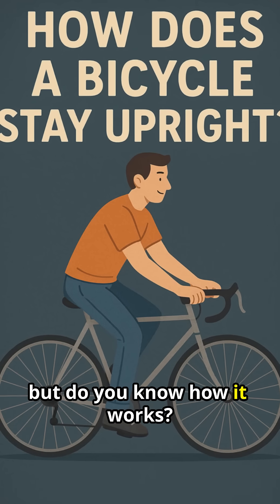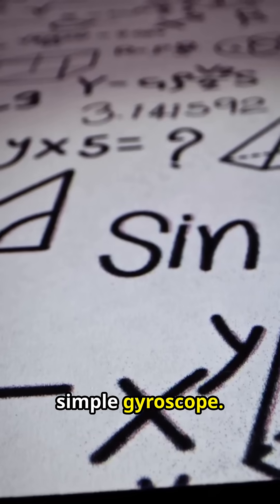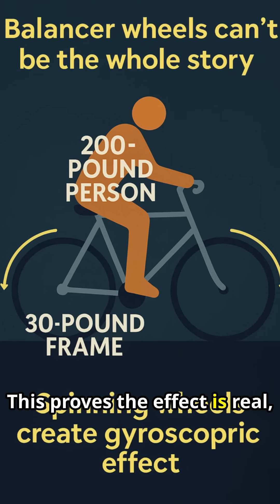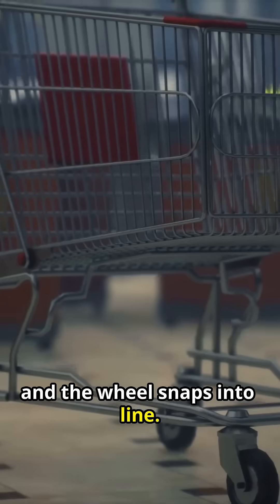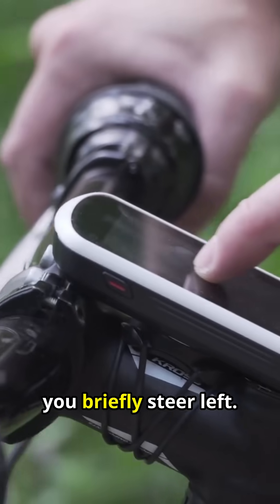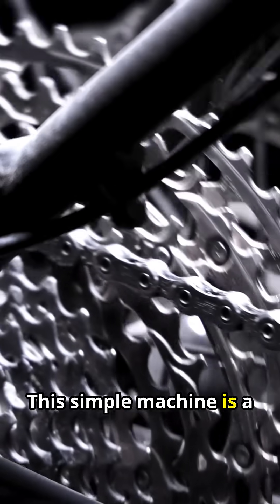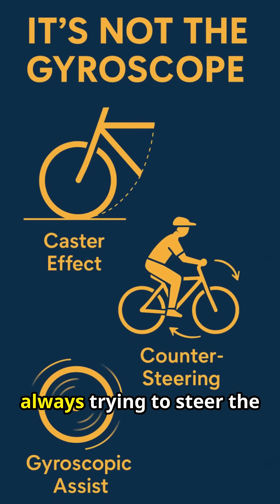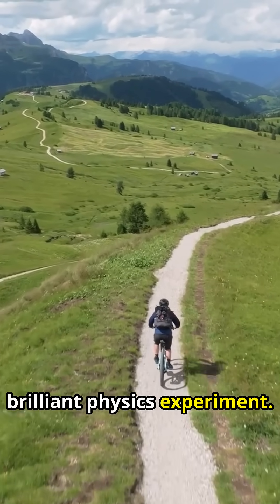The Real Reason You Can Balance a Bicycle!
The Impossible Physics of Bicycle Balance

Discover the fascinating physics behind how your bicycle stays upright! This video debunks the common myth that spinning wheels’ gyroscopic effect alone keep you balanced. Instead, learn about the crucial role of the front fork’s angled geometry creating the “caster effect,” similar to a shopping cart wheel, which self-corrects your bike’s steering to keep you stable. Plus, uncover the unconscious skill of counter-steering that you perform to manage balance actively. Using clean subtitles, stock footage, and narrated by Hans EO, this visual journey breaks down complex forces in a simple, engaging way for curious minds. Next time you ride, appreciate the incredible physics experiment happening beneath you!

00:00:00 THE BICYCLE MYSTERY
00:00:17 BUSTING THE GYROSCOPE MYTH
00:00:36 The True Secret Revealed
00:00:58 The Unconscious Skill
00:01:18 The Complete Picture